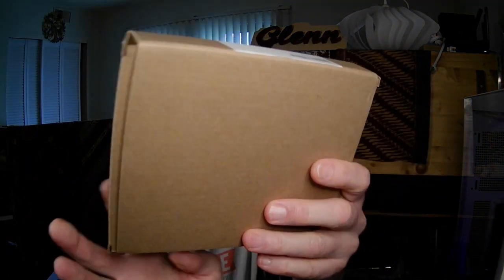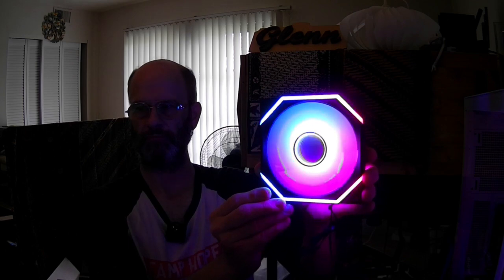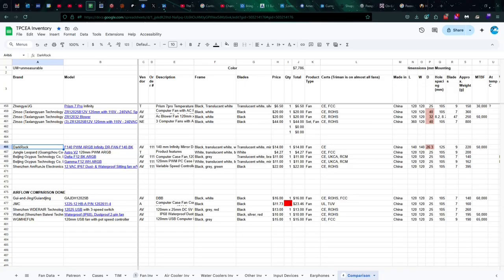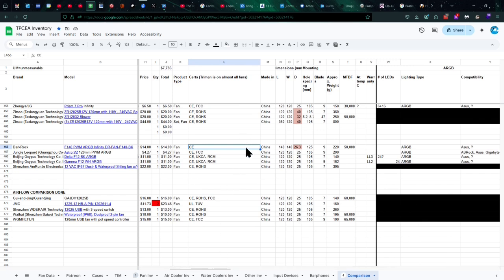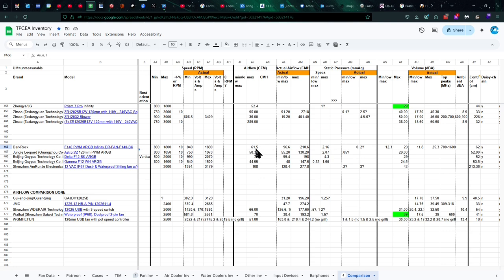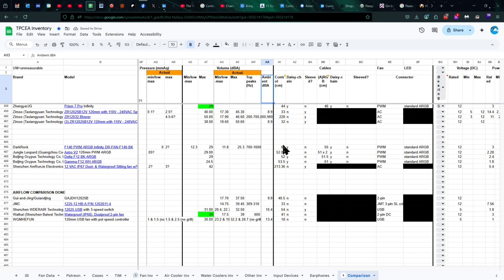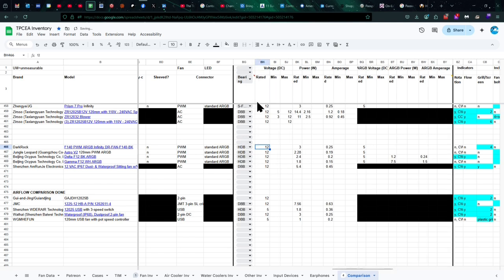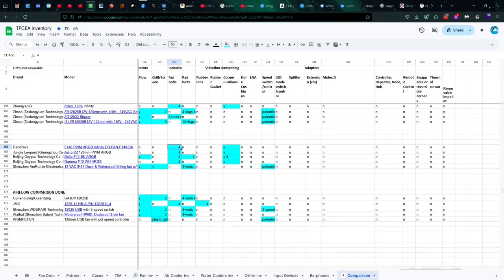DarkRock F140 PWM ARGB Infinity DR-FAN-F140-BK Fan Preview